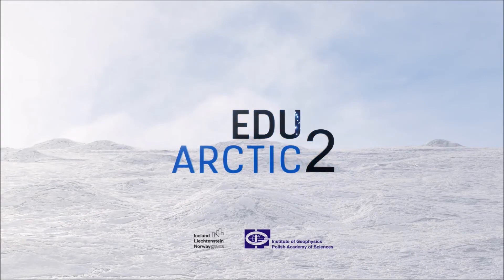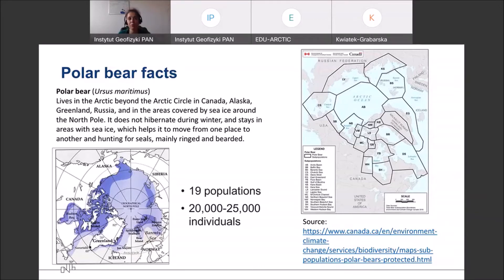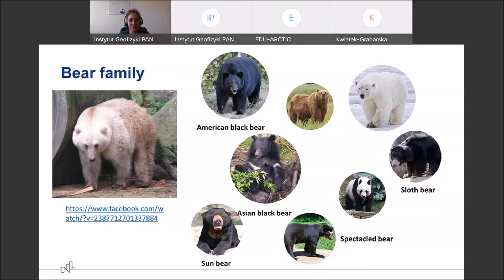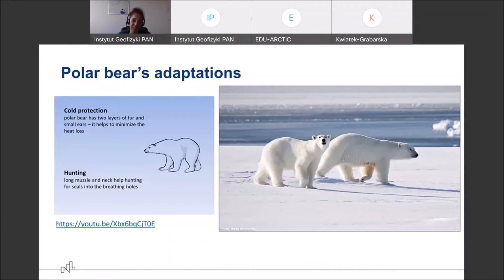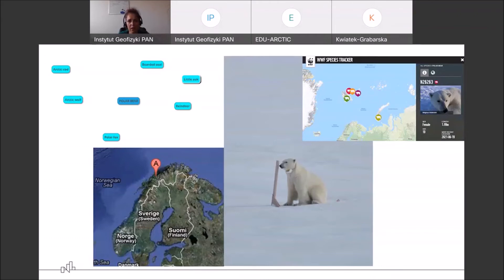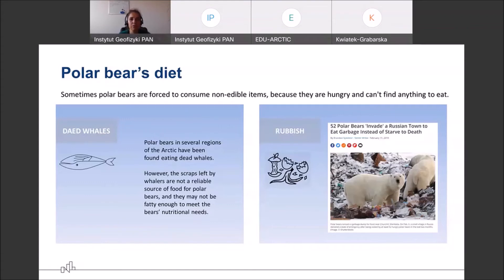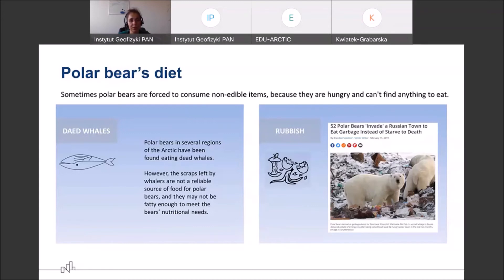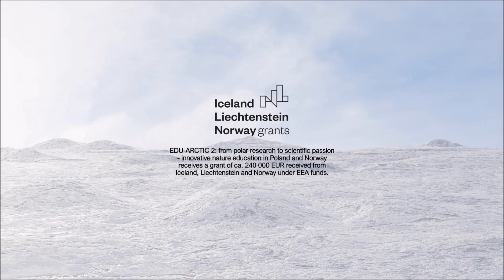Polar bear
Polar bear is the true king of the Arctic!

Why? Because in that cold climate, as an apex predator, it has no competition. That is why it is better not to face a polar bear, although it is not always aggressive. However, it is worth knowing how fantastic that animal is adapted for living in the Arctic.